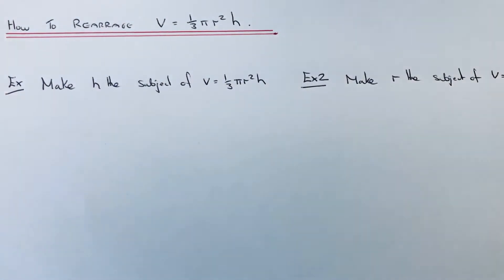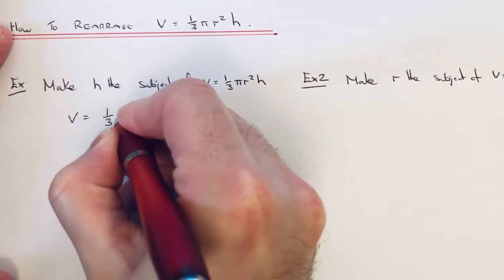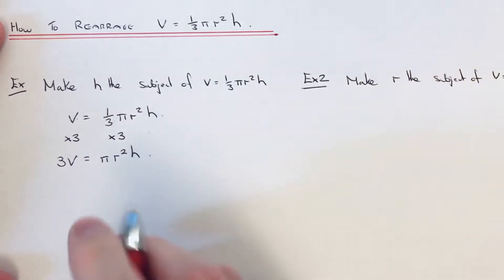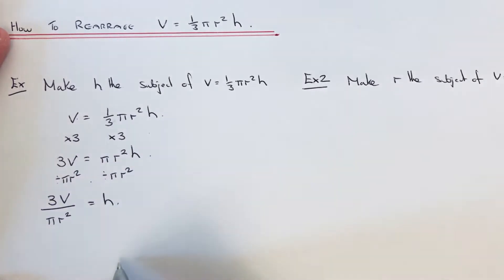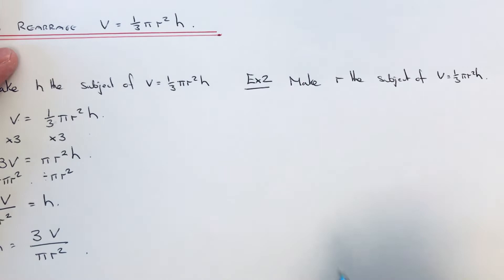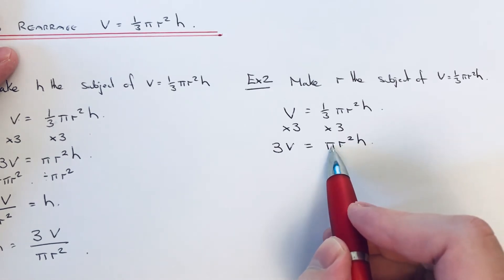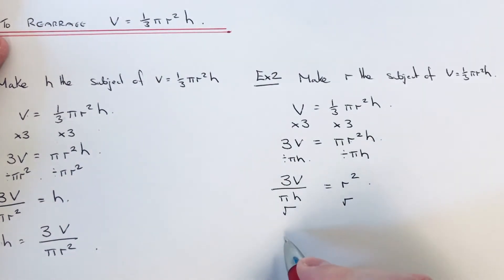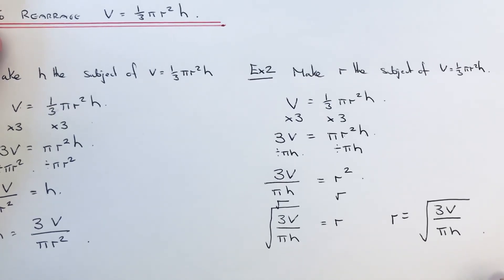How To Rearrange The Formula V = 1/3πr^2h (Volume of a cone formula).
In this video you will be shown how to rearrange the formula for working out the volume of a cone.

In example 1 you are asked to make h the subject of V=1/3 πr^2h. First of all multiply both sides of the formula by 3 to give 3V= π^r^2h. Then divide by πr^2 to give 3V/πr^2=h.

For example 2, you need to make r the subject of the formula. Again first multiply both sides of the formula by 3 to get rid of the fraction 3V= πr^2h. Then divide by πh to give 3V/πh=r^2. Then square root to give Square root(3V/πh)=r.